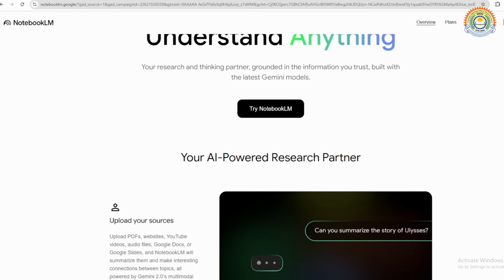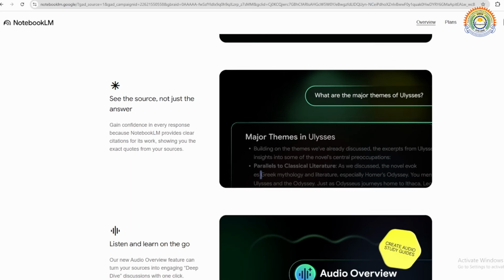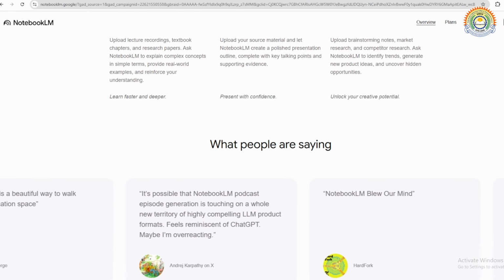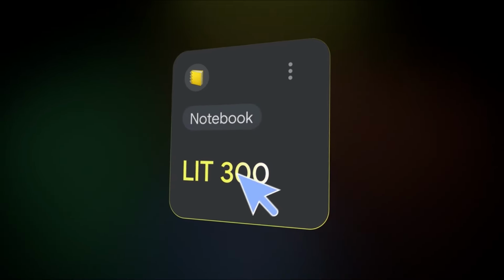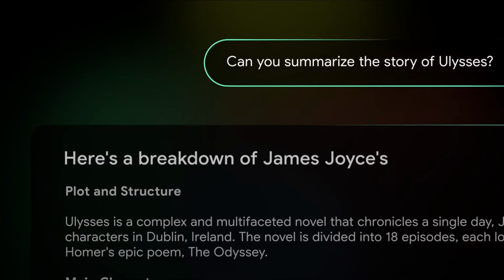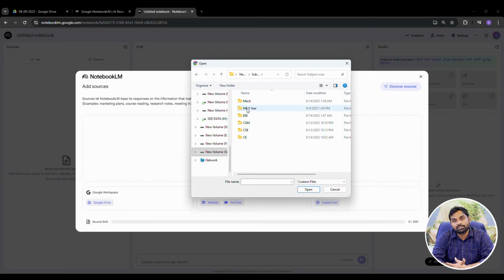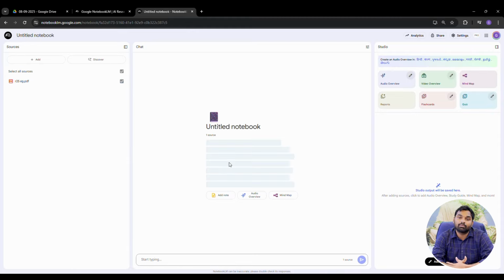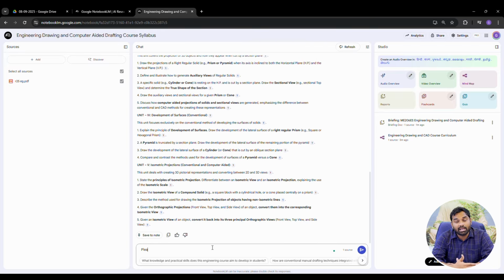Notebook LM | How to Use Notebook LM | MREM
This video provides a hands-on introduction to Notebook LM How to Use Notebook LM , an innovative AI-powered platform designed to make coding, documentation, and data analysis smarter and more interactive. Students of Malla Reddy Engineering College and Management Sciences (MREM) will learn how to effectively use Notebook LM for various academic and research purposes — from writing intelligent code snippets and generating technical reports to collaborating efficiently within project notebooks.

By the end of the session, participants will understand:

What Notebook LM is and its key features.

How to integrate LM tools into Jupyter or online notebooks.

Practical use cases for programming, report automation, and AI-based research assistance.

🚀 Join us to explore how AI can supercharge your learning and productivity in the world of technology and innovation at MREM!